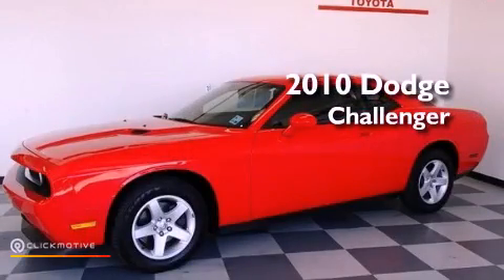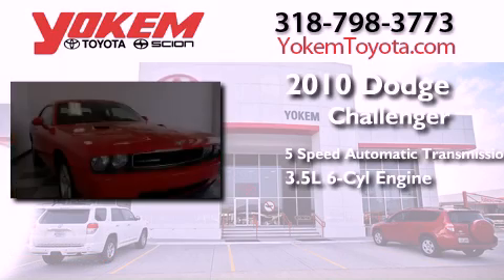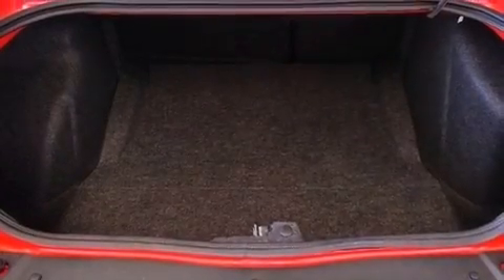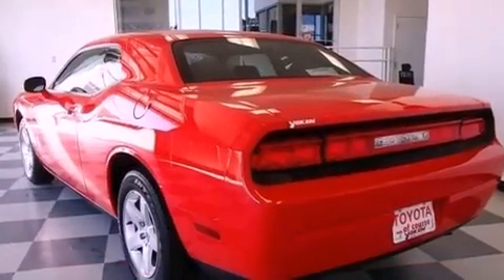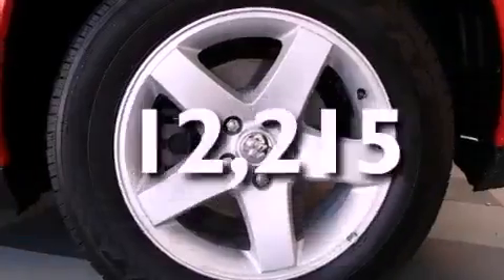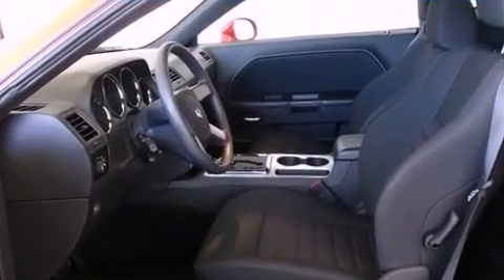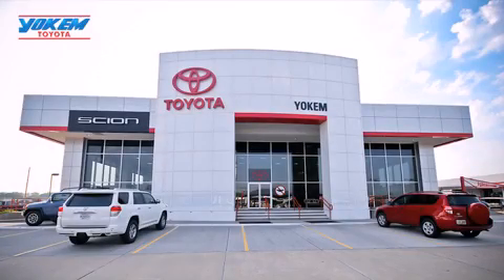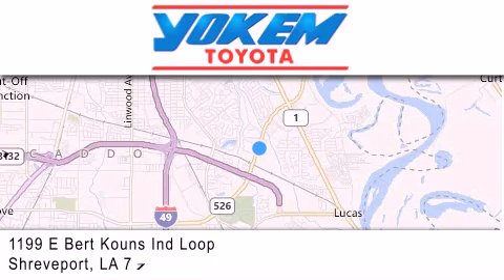2010 Dodge Challenger Shreveport LA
Year : 2010
 Make : Dodge
 Model : Challenger
 Engine : Gas V6 3.5L/214
 Trans . : Automatic
 Exterior : Red
 Miles : 12,215

 Stock : 60022A

 1199 E. Bert Kouns